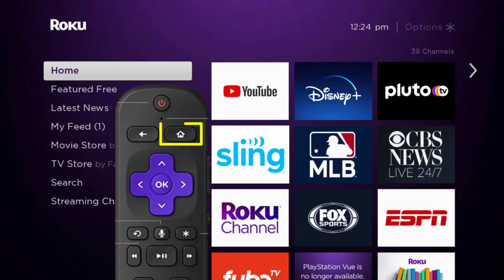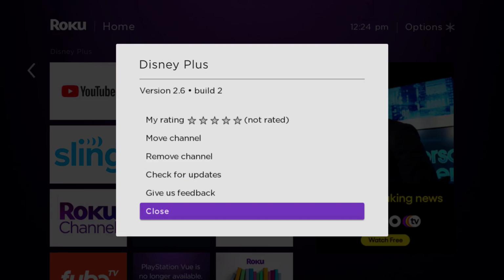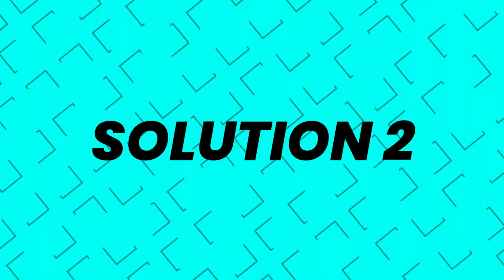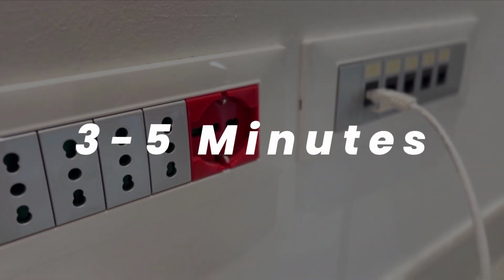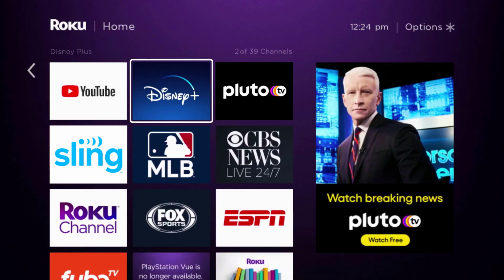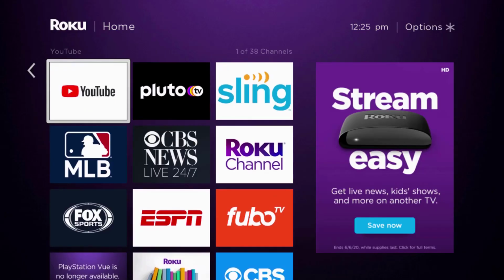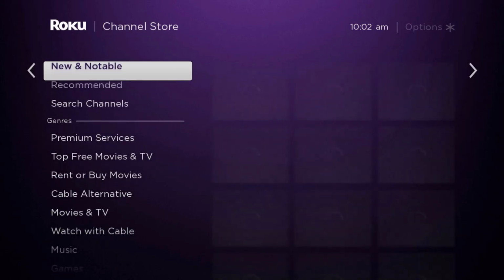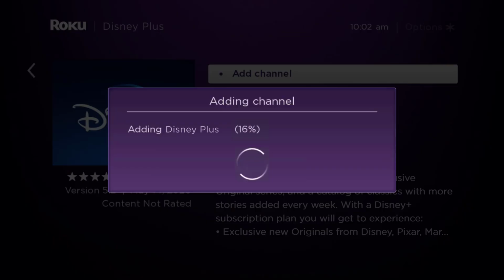Disney Plus App Error Code 83: How to Fix Disney Plus App Error Code 83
In this video, I'll show you How to Fix Disney Plus App Error Code 83. This is the easiest and fastest way to Fix Disney Plus App Error Code 83. Make sure you watch until the end of this video to find out How to Fix Disney Plus App Error Code 83. Hope you enjoy!

Video Parts:
00:00 Intro: How to Fix Disney Plus App Error Code 83
00:06 Solution1: Update Disney Plus App
00:36 Solution2: Hard Restart ROKU
00:53 Solution3: Delete and Reinstall Disney Plus App
01:42 Outro: Ending

disney plus app not working on firestick error code 83
disney channel error code 83
is disney plus error code 83
disney app error code 83
disney code 83
disney plus app
app
disney plus